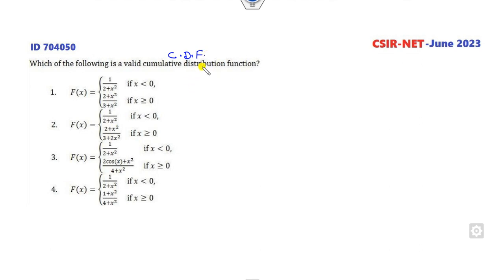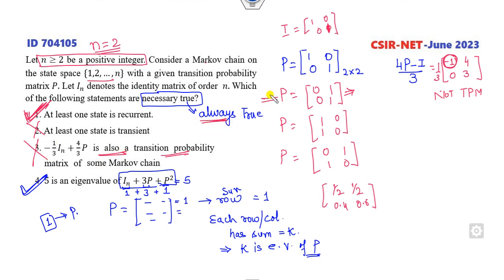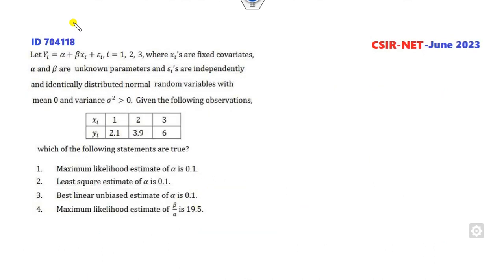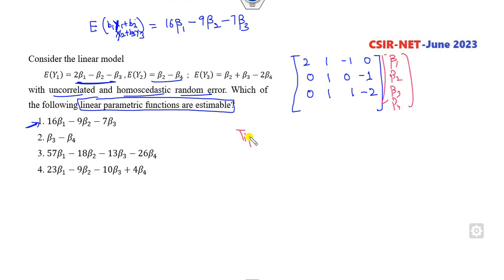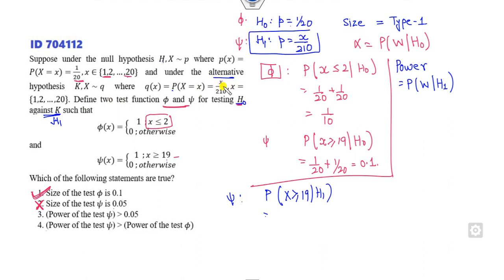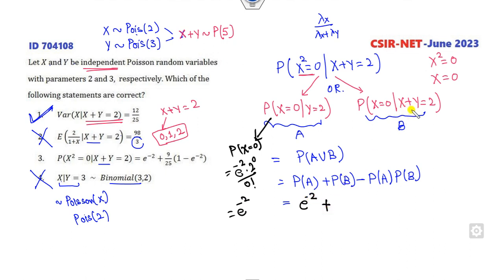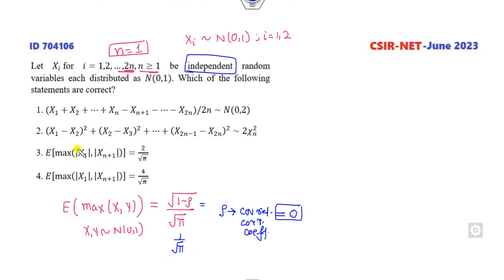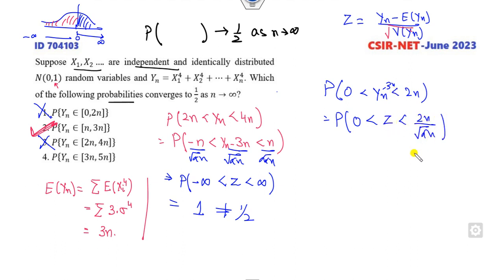Complete Statistics Question PART C | CSIR NET June 2023| Short Cut tricks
This lecture explains Statistics Questions CSIR June 2023 Mathematics